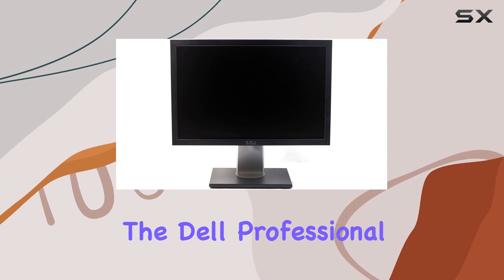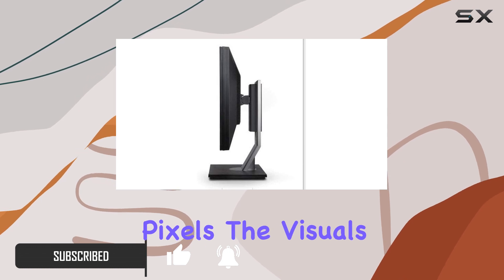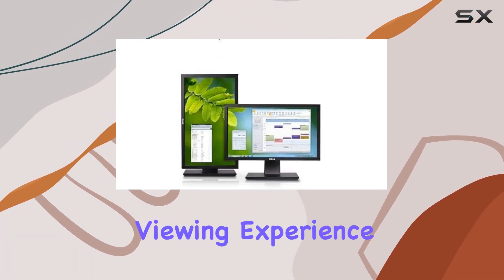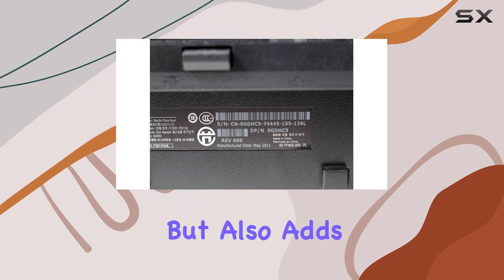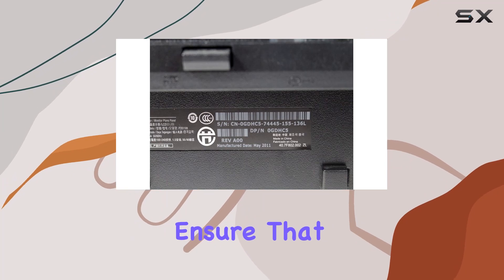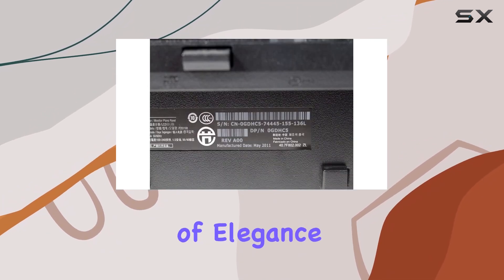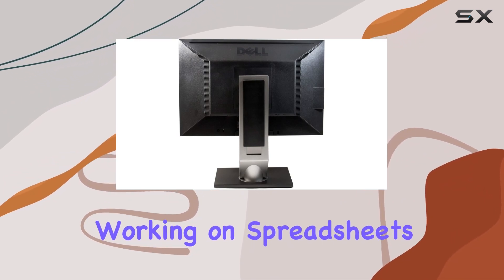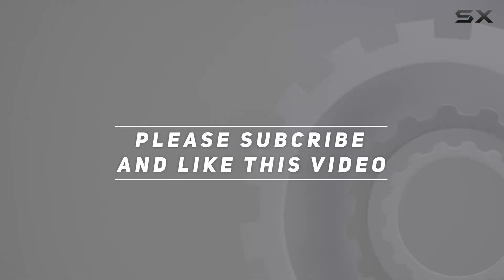Dell Professional P2011H 20 LED LCD Monitor Review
0:00 Intro
0:06 Review

Things that we mentioned in this video:
Professional P2011H 20 LED : B005DBBHVM